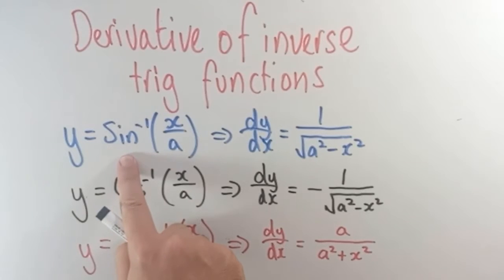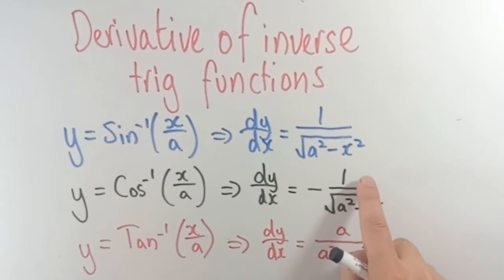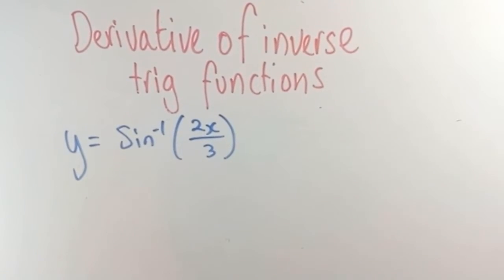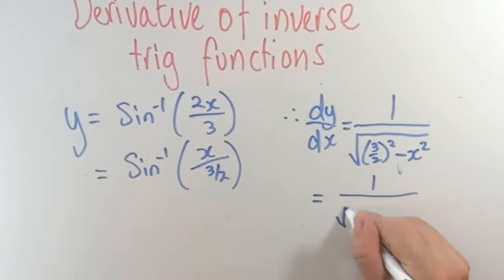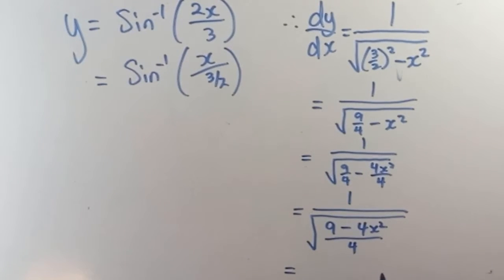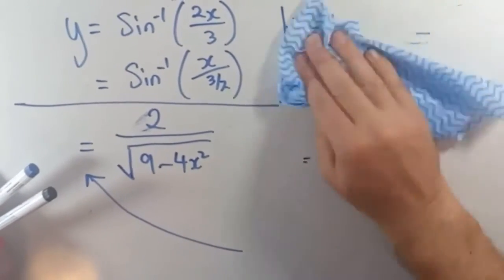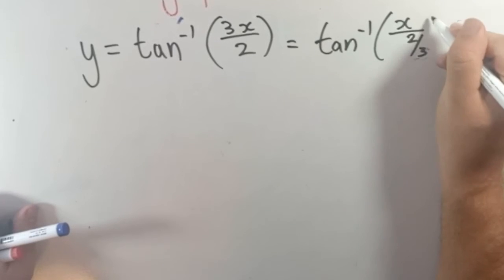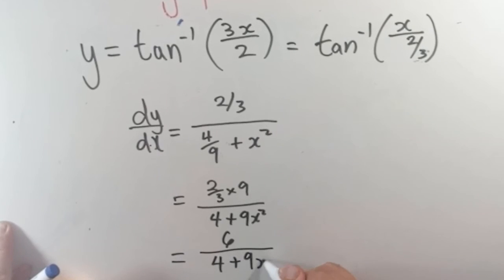Derivatives of inverse trig functions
Examples for my Specialist Mathematics class. Taking derivatives of inverse trigonometric functions.